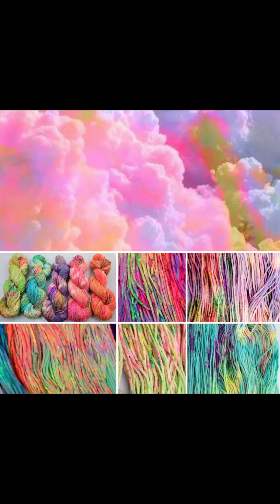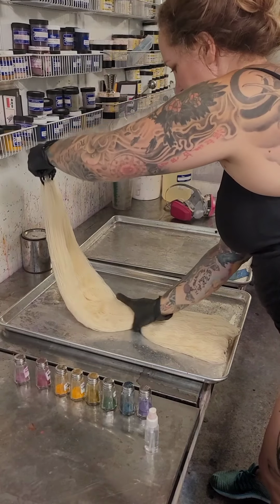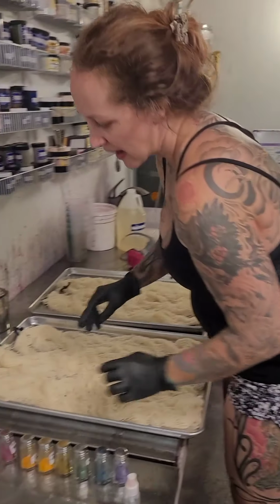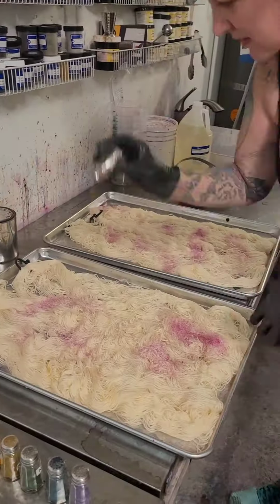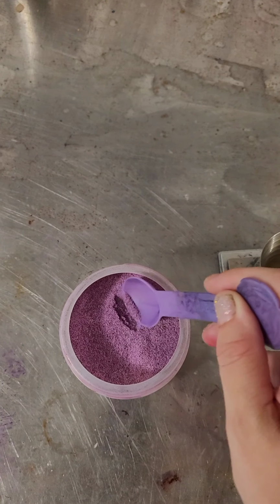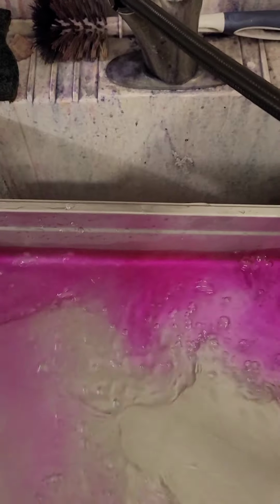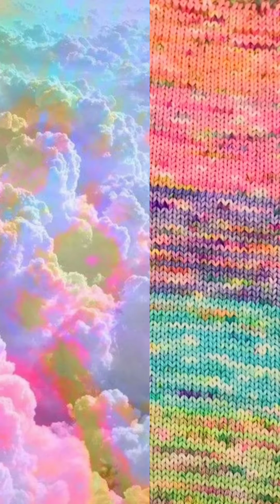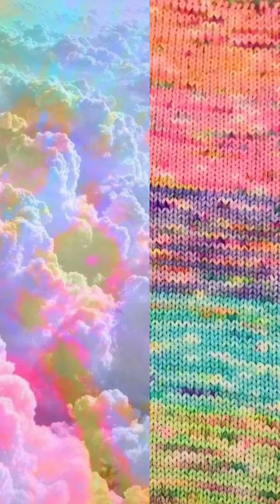Ethereal Cloud Technique featuring strategic speckles and resists on Knomad Marshmallow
Featuring: Knomad Marshmallow DK

Process number 1: Apply the speckles

Directions:

Take your favorite superwash base from Knomad and soak them in 2 gallons of warm water, a tablespoon of citric acid and a teaspoon of synthrapol for a minimum of 2 hours. Gently squish out the excess water so they’re damp but not soaking wet and lay all 5 skeins out on the baking tray. I use baking trays from restaurant supply so I can get the full length of the skein without it being bunched up. You can lay on plastic wrap to pop in the streamer or a food tray/pot in the oven.

To most closely match the reference image, I did a random speckle pattern with each color, making sure I wasn’t putting colors opposite each other on the color wheel over each other - i.e. no yellow over purple, orange over blue or pink over green. Here’s the colors I used:

Dharma Trading: Purple Pop, Fluorescent Lemon, Fluorescent Safety Orange, Spearmint Breeze, Bright Aqua, Radioactive

Pro-Chem and Dye Washfast Acid: Hot Pink and Brilliant Violet

Aljo: Lily Rose

I mix the salt and dye 50/50 by volume,  not weight. This allows me to speckle and get a more uniform margin and diameter on the speckle by mixing it with salt. Very powdery dyes like fluorescent lemon or hot pink usually drop in a clump, not a speckle, and using the shakers gives me more uniformity on speckle size. Also less back bleeding behind the speckle.

Second Dye Application: Fold your skeins so the speckles are on the inside and the white parts are on the outside, then tie 5 evenly spaced resists over the skein with the zip ties. If the speckles are facing out, then they’ll end up fairly muddy and “autumnal” looking instead of retaining their bright neon goodness.

Recipe for background colors:

.1% hot pink / .10 gram of dye per 100 gram skein
.1% lily rose / .10 gram of dye per 100 gram skein
.05% brilliant violet / .05 gram of dye per 100 gram skein%
.15% bright aqua / .15 gram of dye per 100 gram skein
.15 spearmint breeze & radioactive / .075 spearmint breeze .075 radioactive gram of dye per 100 gram skein

I add a teaspoon of citric acid and the above dye powder amount to each tray and dissolve in hot water. I fill the tray almost to the top. I put it on an induction burner and bring up to boil, quickly submerge the skein and then lower to 180 until the water starts to clear (about 9 minutes, 22 for non superwash). It is imperative to let cool to room temperature.

-You might be asking why I did different percents for the background colors. Some dyes are more potent than others, if they were all the same percentage, then some would be pastel and some would be pretty bright! Brilliant violet is so powerful, bright aqua, not so much.

You might also be asking why I dried the skeins in between and I’m putting them in dry in a super hot acidic bath. Because I don’t want the dye migrating under the ties and turning our luscious rainbow goodness into a sad rainy day of brown. And I want the dye to strike as quickly as possible on the outside and leave the inside dry and rainbow untouched.